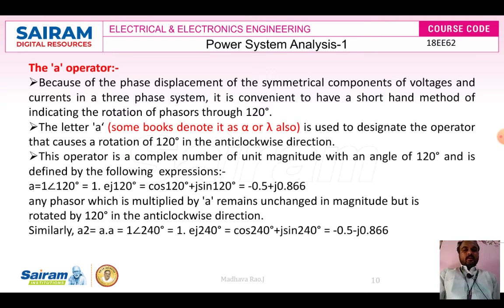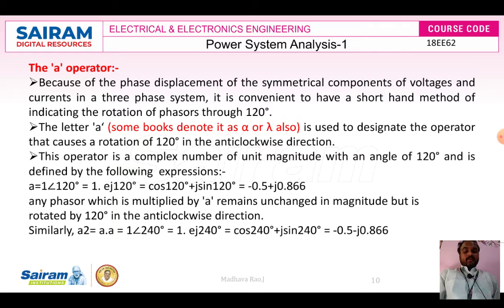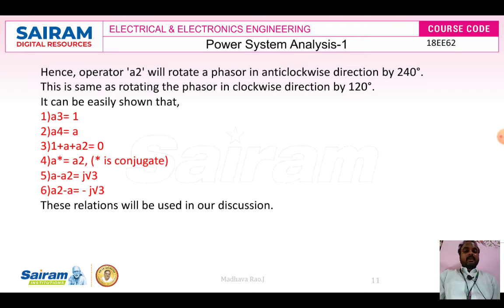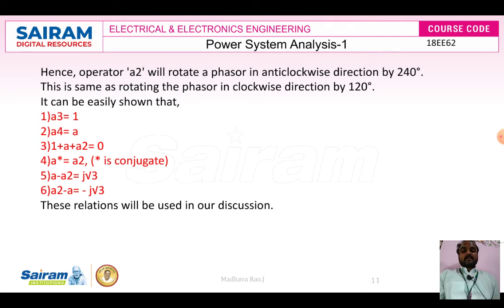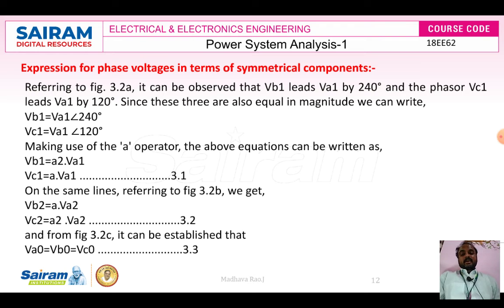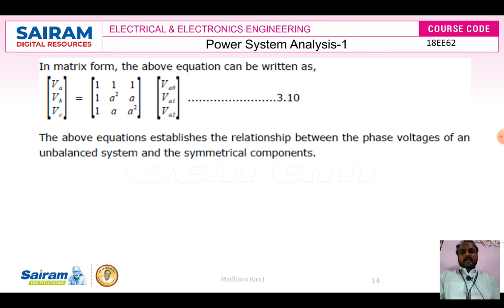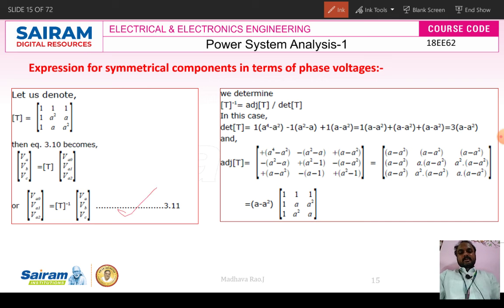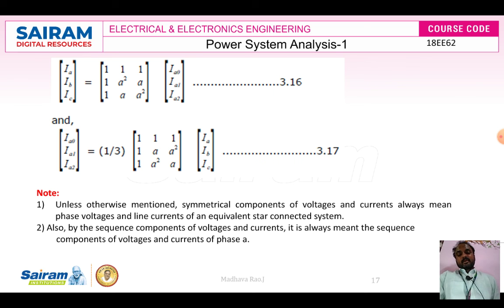Lecture Video 2_18EE62_Module_3_ Operator a,Expression for phase volt interms of symmetrical_Madhava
Lecture Video 2_18EE62_Module_3_ Operator a, Expression for phase voltage interms of symmetrical components_Madhava Rao.J